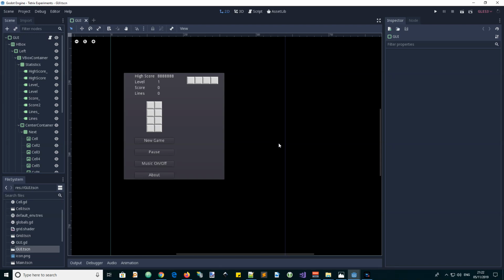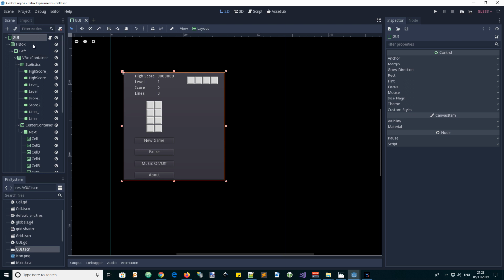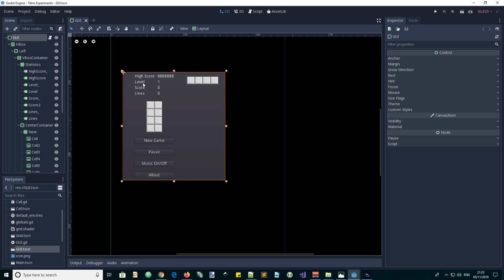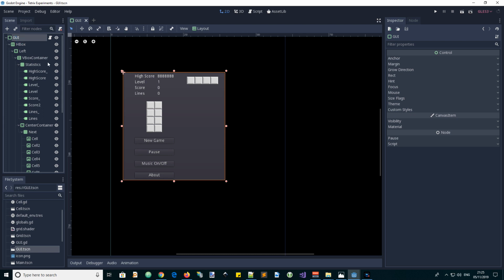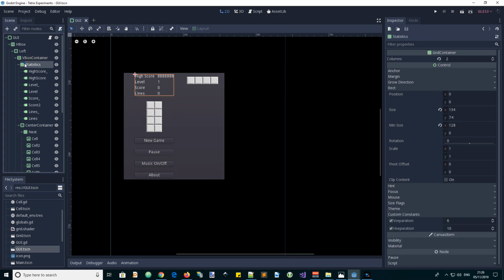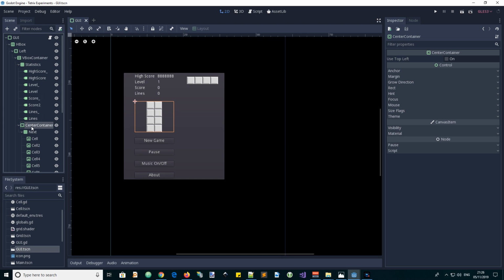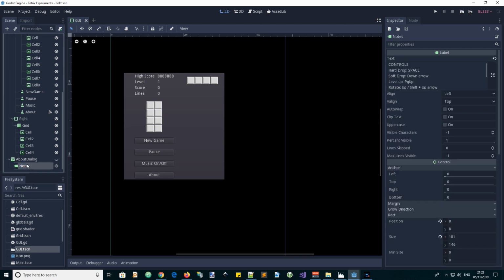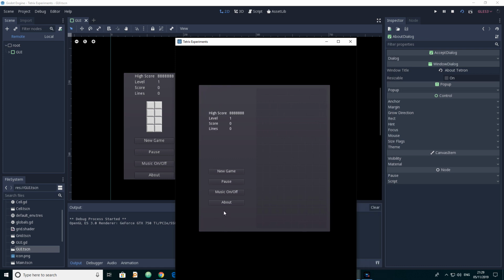Godot GUI Tutorial Preview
I intend to make a detailed tutorial about developing a GUI using Godot Control Container Nodes. Here is a preview of the finished result.